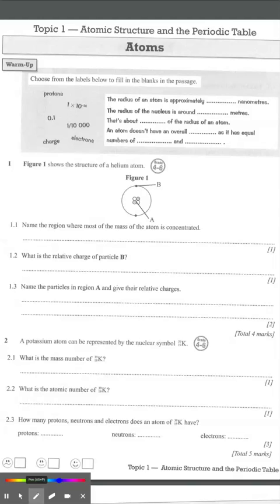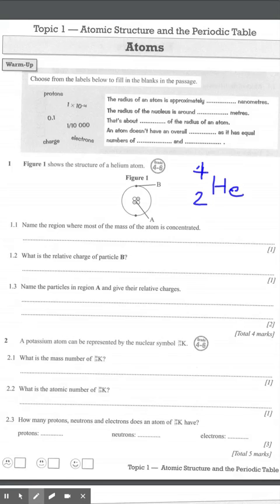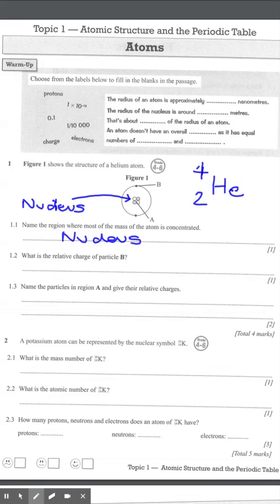Chemistry GCSE - Atoms - page 1